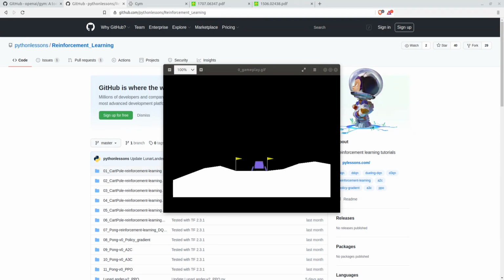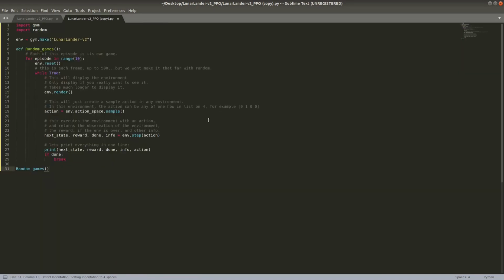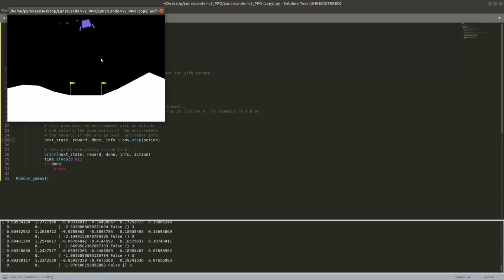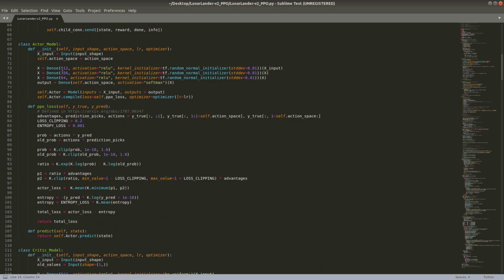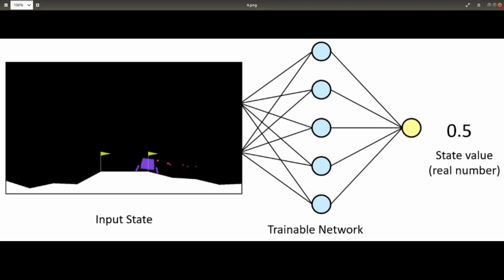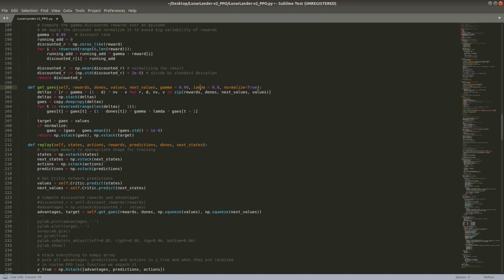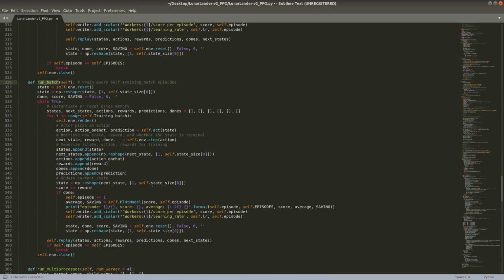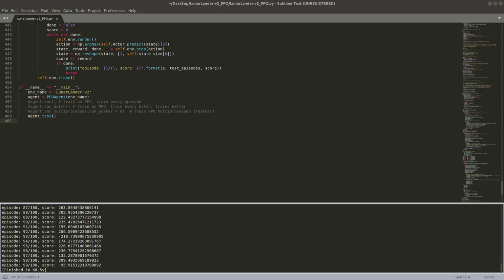Introduction to Proximal Policy Optimization Tutorial with OpenAI gym environment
Let’s code from scratch a discrete Reinforcement Learning rocket landing agent!

Welcome to another part of my step-by-step reinforcement learning tutorial with gym and TensorFlow 2. I’ll show you how to implement a Reinforcement Learning algorithm known as Proximal Policy Optimization (PPO) for teaching an AI agent how to land a rocket (Lunarlander-v2). By the end of this tutorial, you’ll get an idea of how to apply an on-policy learning method in an actor-critic framework in order to learn navigating any discrete game environment, next followed by this tutorial I will create a similar tutorial with a continuous environment. I’ll show you what these terms mean in the context of the PPO algorithm and also I’ll implement them in Python with the help of TensorFlow 2.